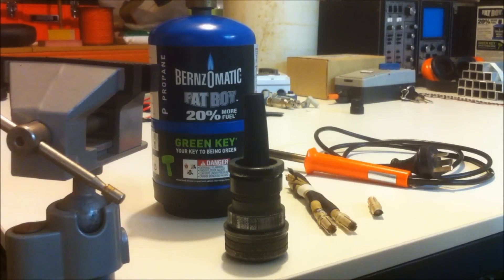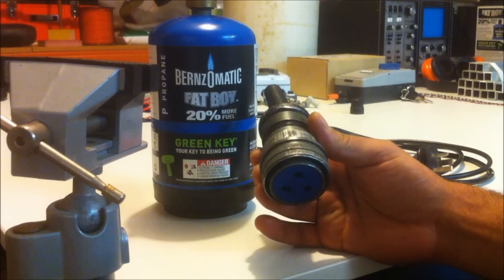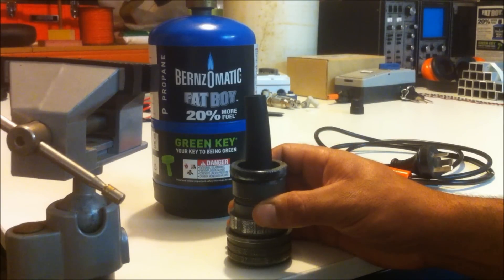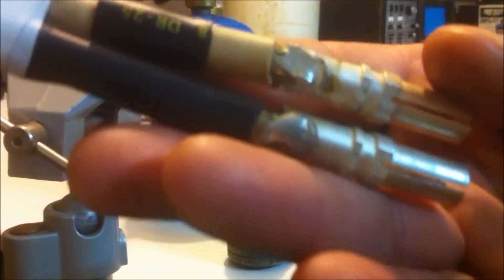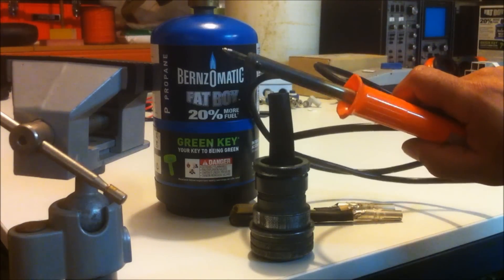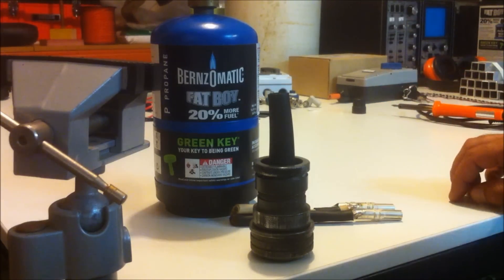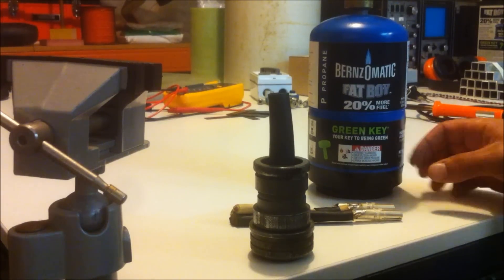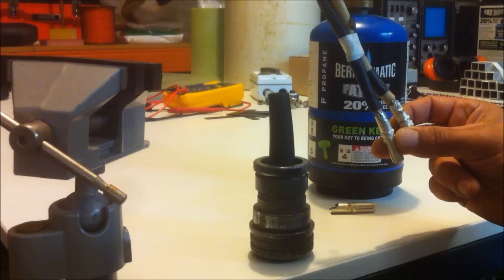How To #7 - Desolder Power Terminals [Quick & Easy]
A quick video to show how easy it is to desolder heavy gauge power terminals... when your soldering iron just won't come to the party!

All you need is some propane, a pair of safety glasses and a well ventilated work-space.